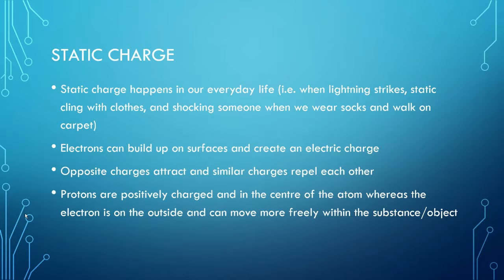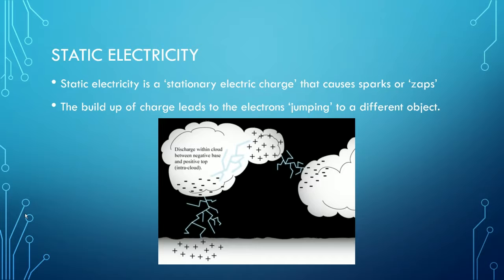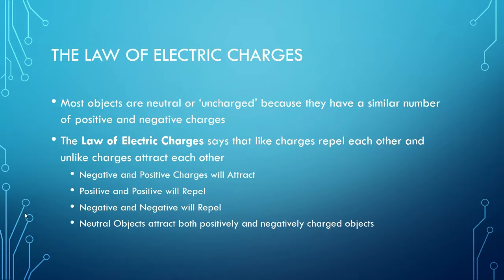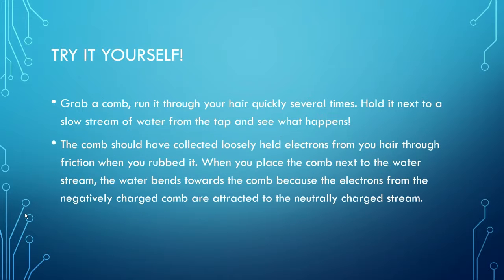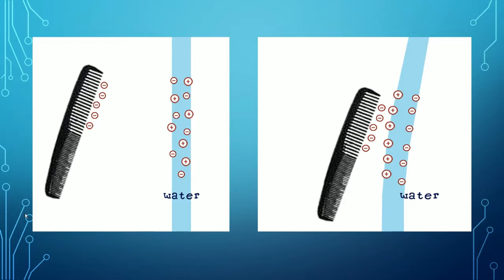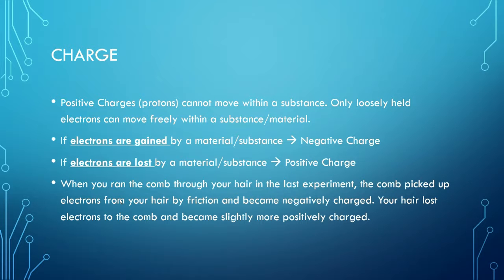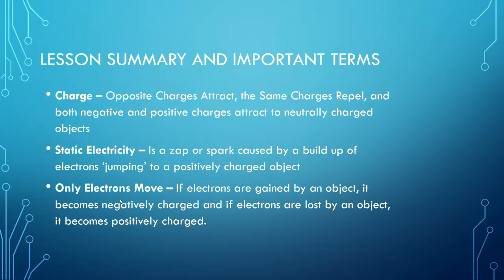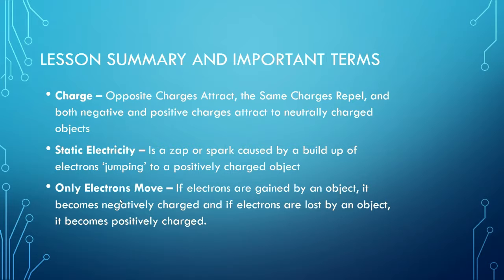Static Electricity and Charge Lesson